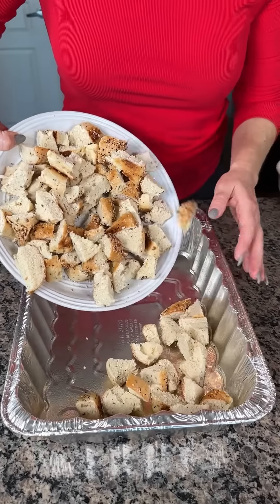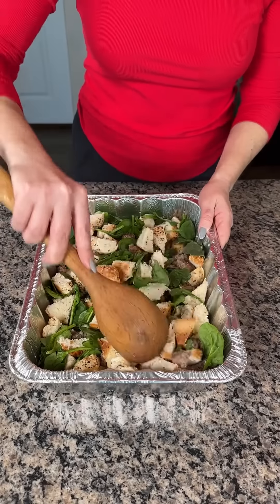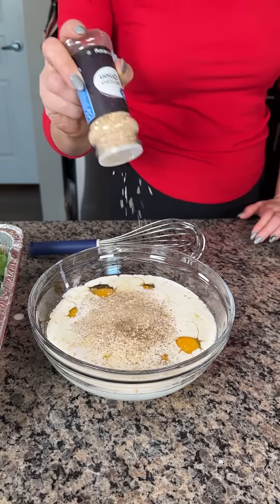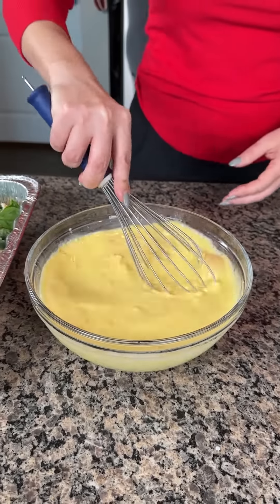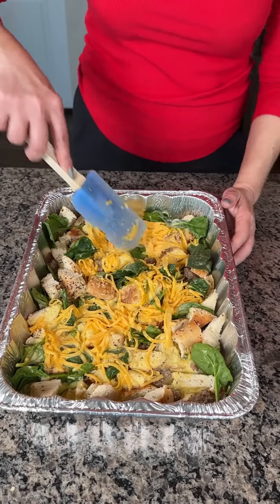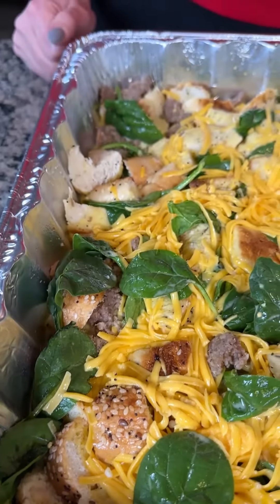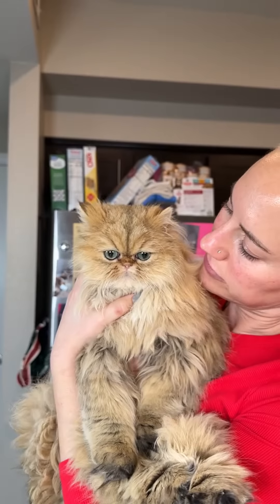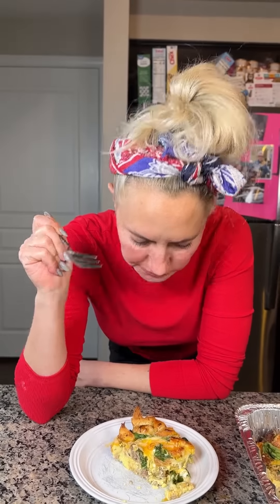Overnight breakfast casserole!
I make this around the holidays every year!